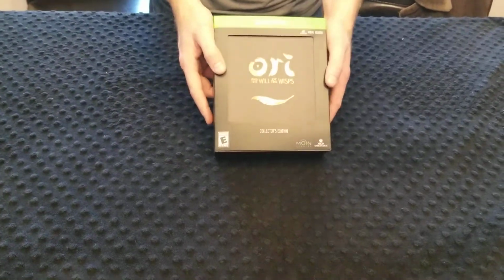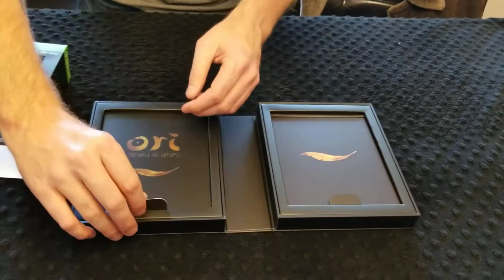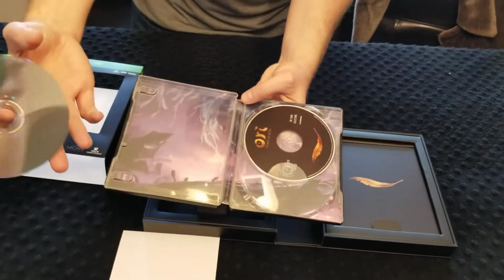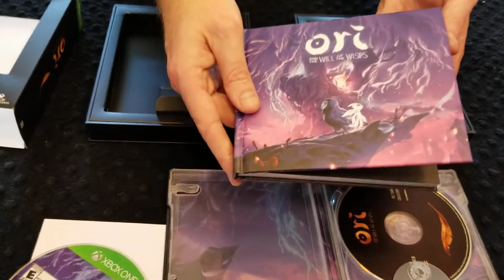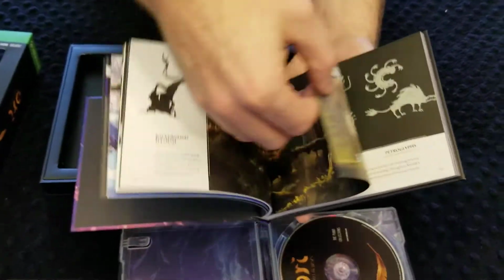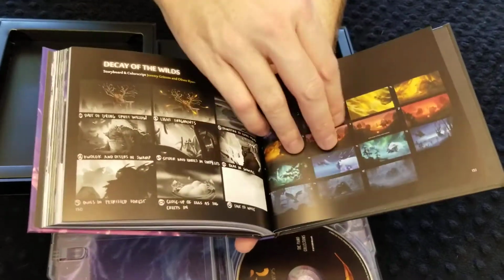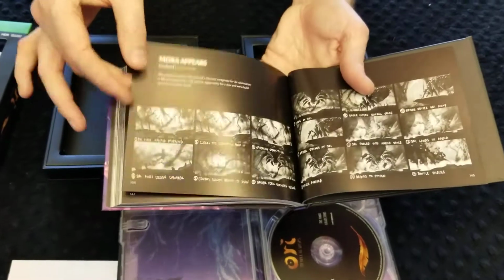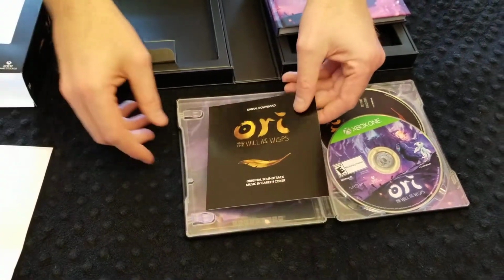Unboxing - Ori and the Will of the Wisps Collector's Edition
Already 1000/1000 on the game's achievements but still playing!  And loving my physical copy collector's edition, so beautiful!!